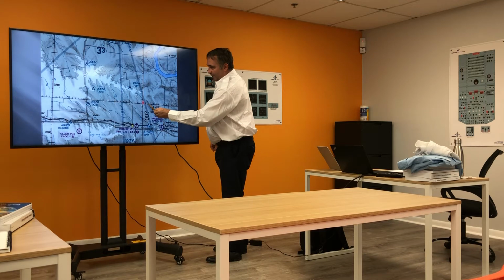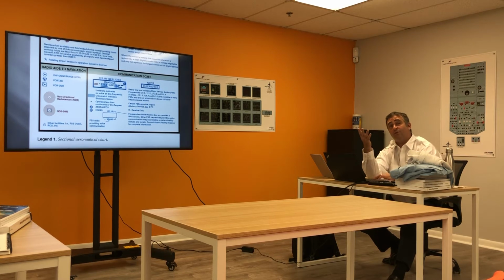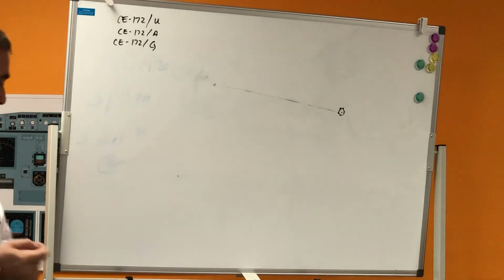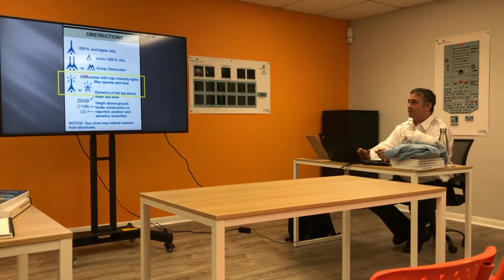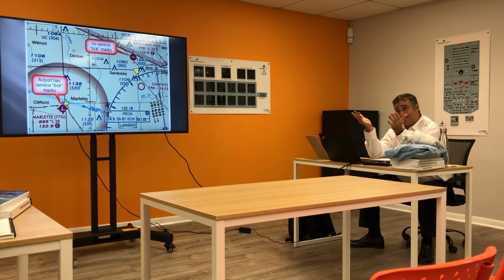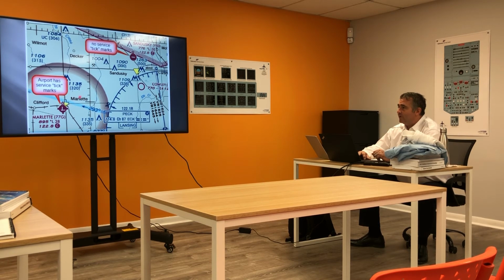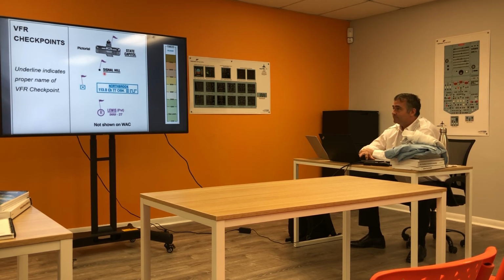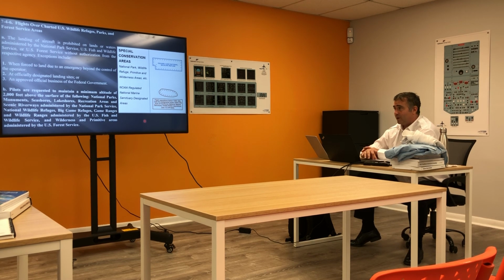Private Pilot Ground School. Chapter 4, Section C: "Aeronautical Charts"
Private Pilot Ground School by Scott Leach at SkyEagle Aviation Academy.

Chapter 4, Section C. Aeronautical Charts